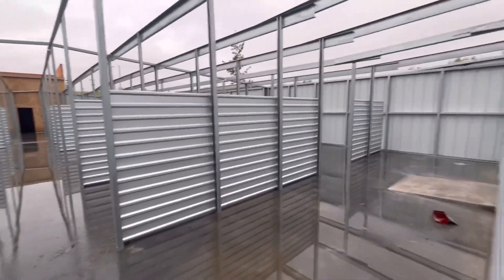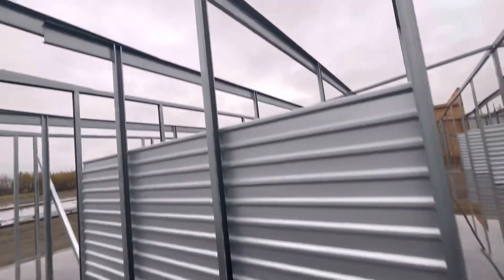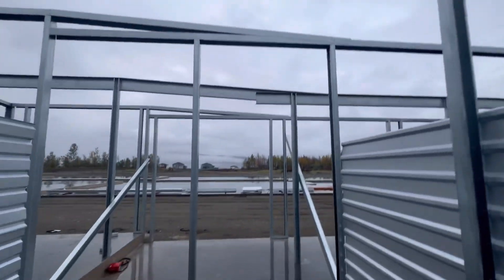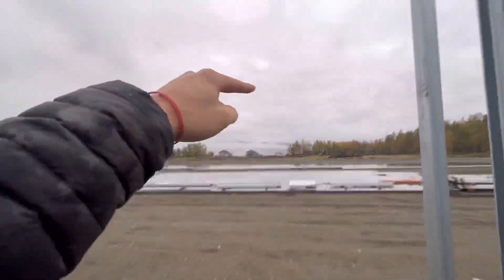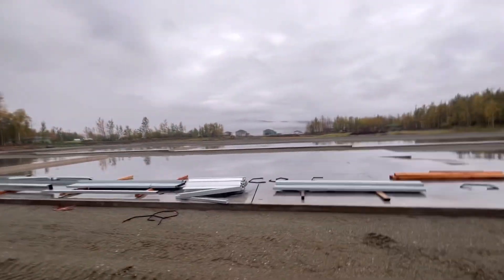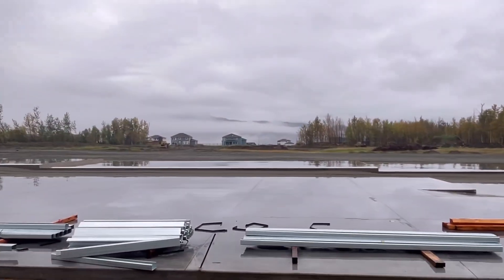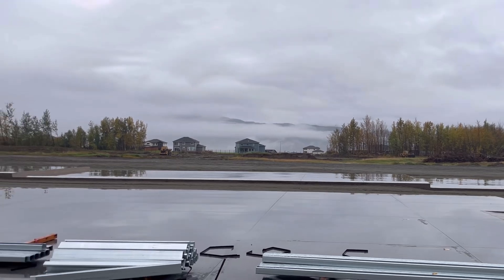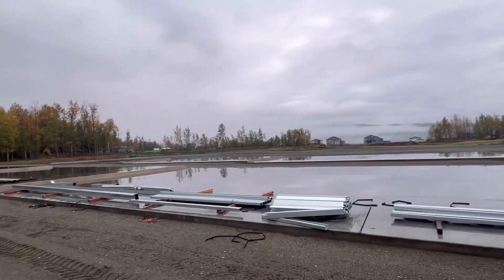Fireweed Progress Update - September 2024